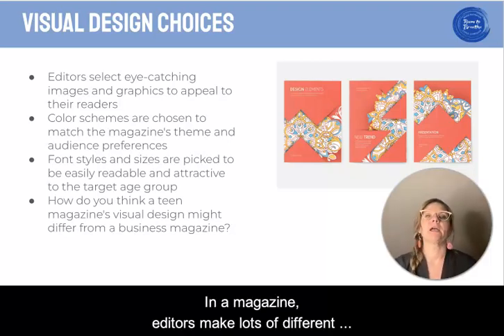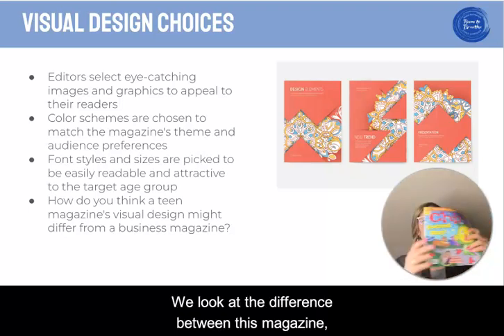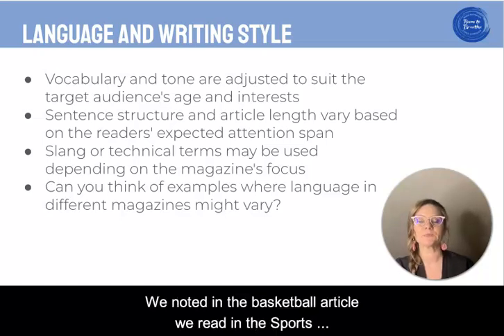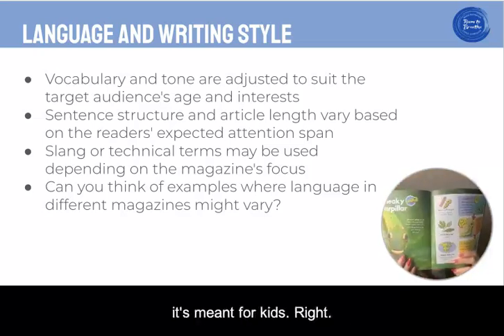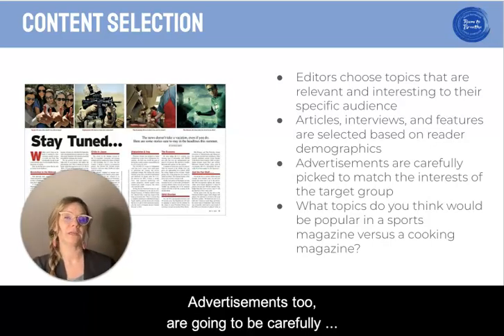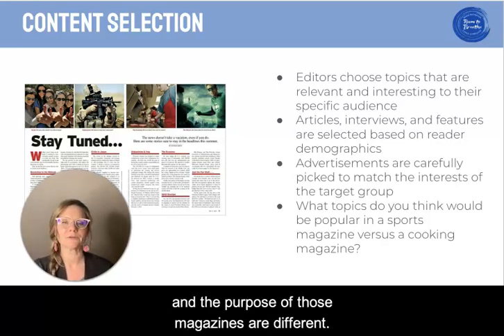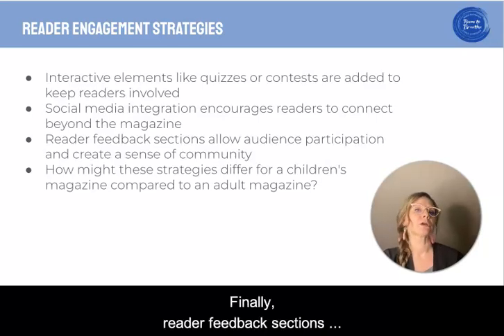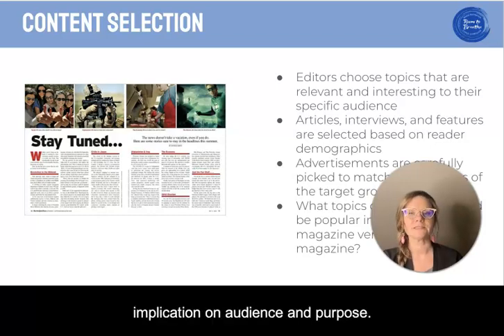2.4.1 Audience and Purpose in Magazines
This video discusses the importance of audience and purpose in magazines, focusing on visual design, language and writing, and content choices.